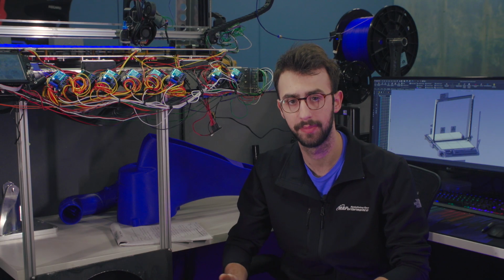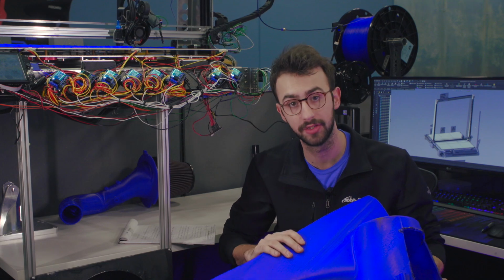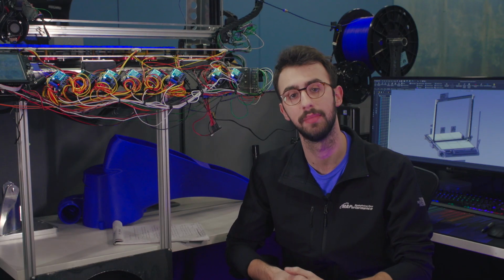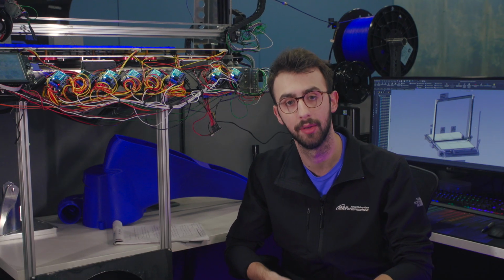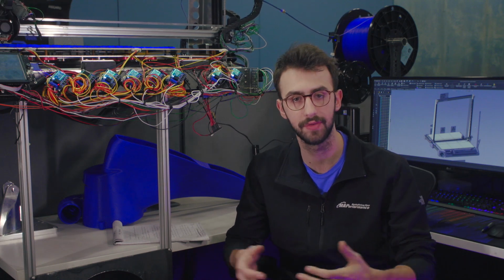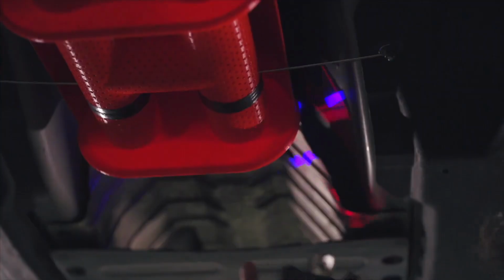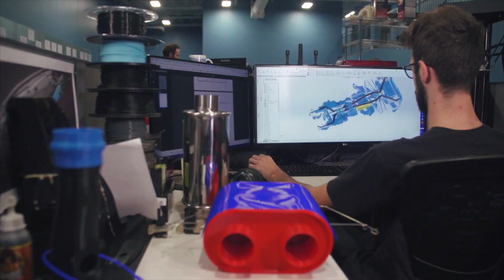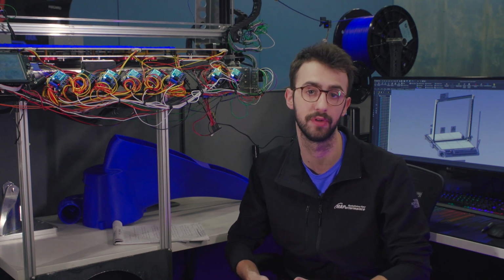3D Printed Car Parts | MAPerformance R&D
3D printing is revolutionizing the way aftermarket car parts manufacturers do R&D. MAPerformance is no exception; in this video we show you our huge 1 cubic meter 3D printer! How do we use 3D printing in our daily workflow? Can we 3D print functional parts? Find out in this video!

0:00 Intro
0:13 How is 3D printing changing the automotive industry
0:45 Our largest 3D printer, 1 Cubic Meter! Specs and more
3:56 What do we use this big a** 3D printer for?
4:53 3D revolution history
6:03 Future of 3D printing at MAPerformance
6:46 Outro